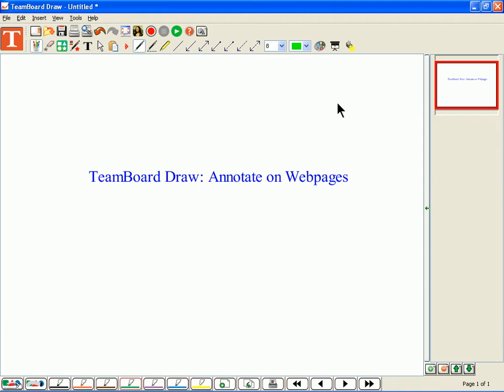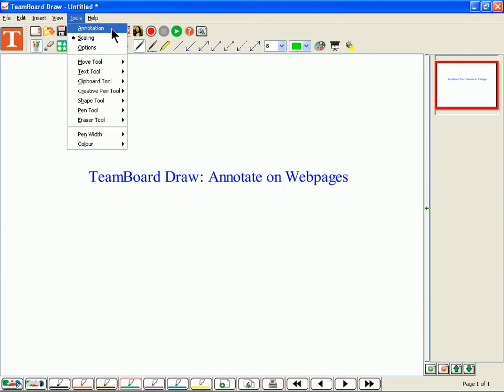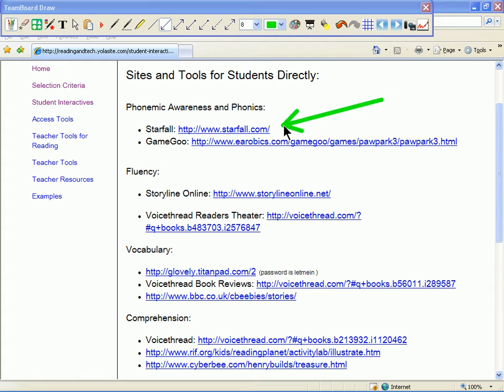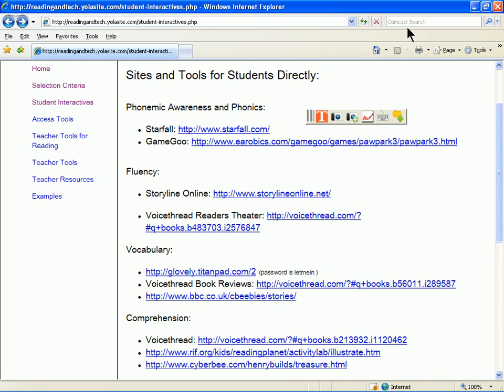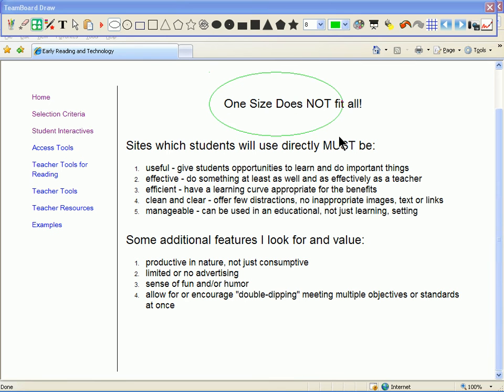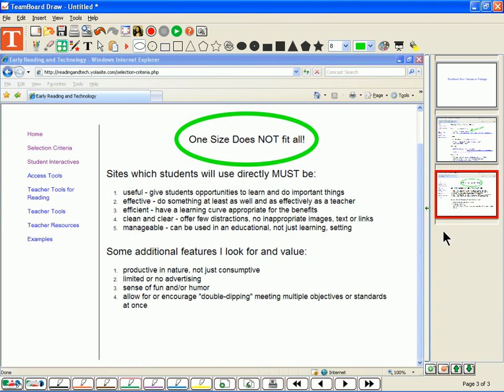Epson BrightLink | TeamBoard Draw: Annotate on Webpages on Windows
Learn how to annotate on webpages using TeamBoard Draw for Windows.